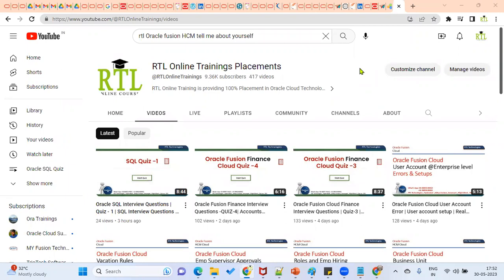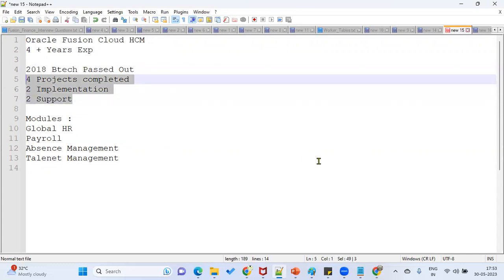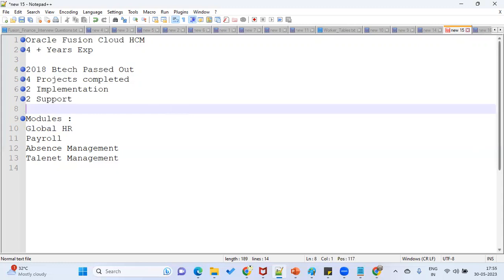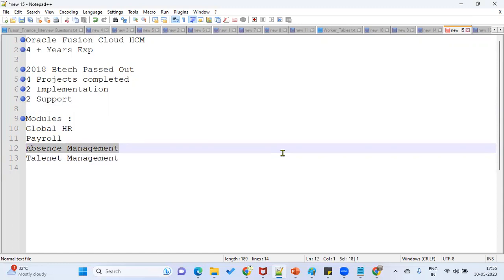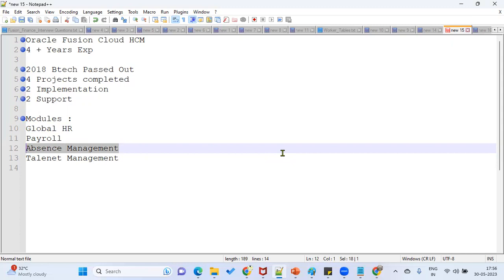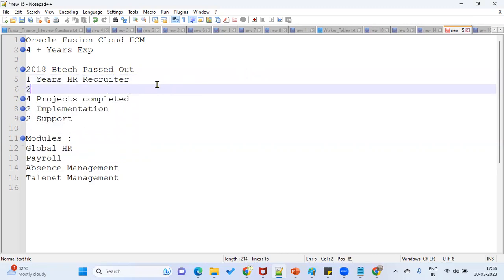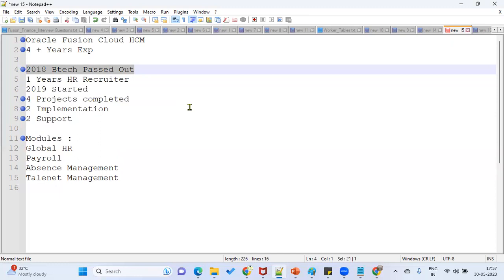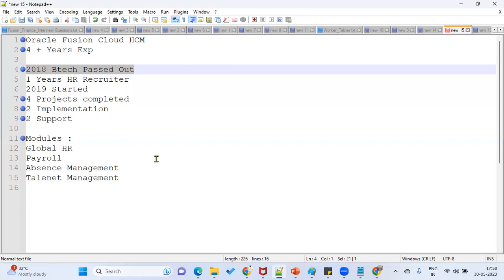Oracle Fusion Cloud HCM | Tell me about yourself | Interview questions | Placement